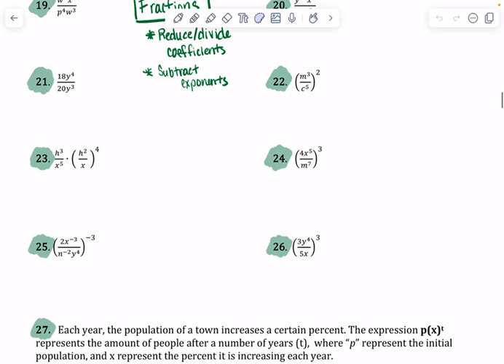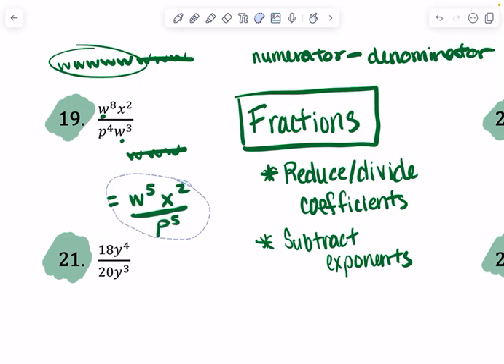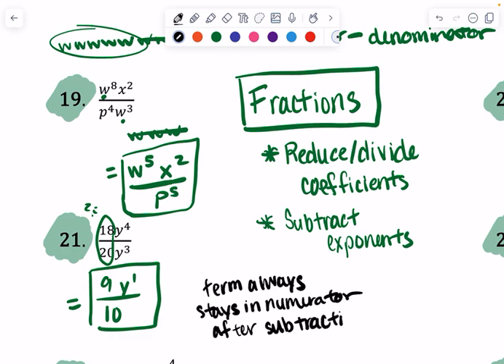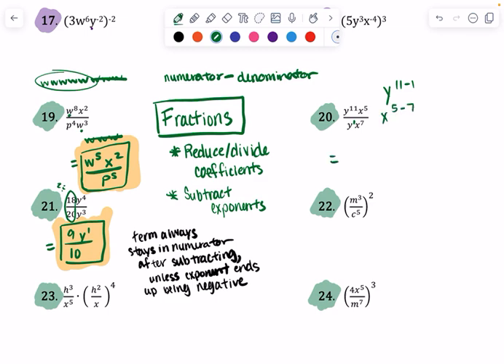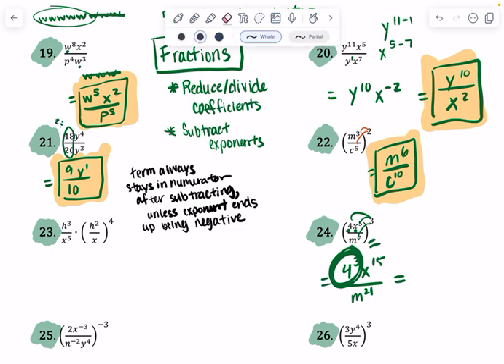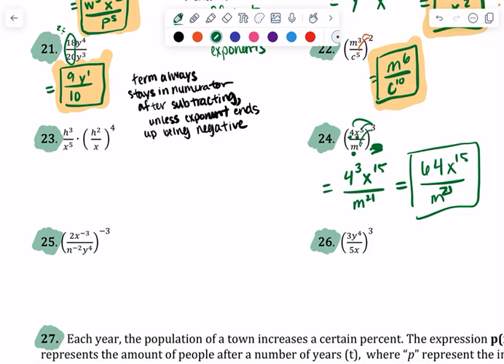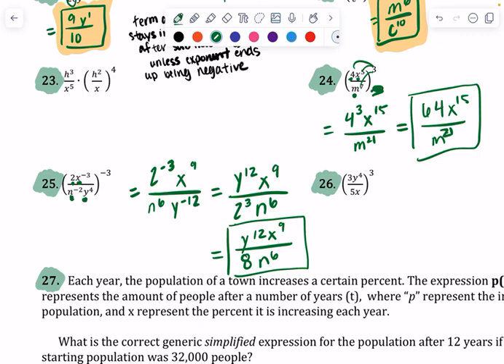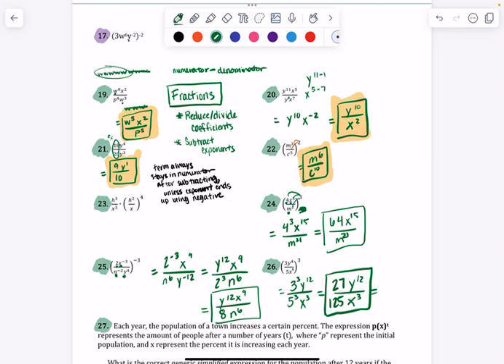5.2 examples 19-26